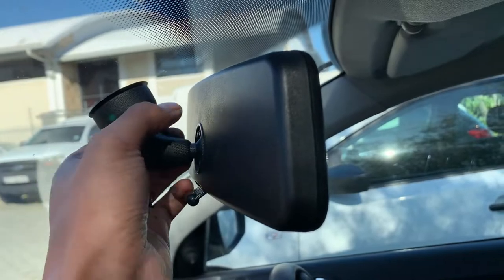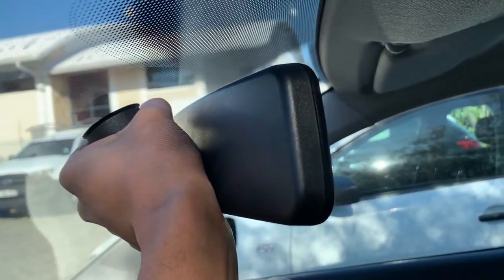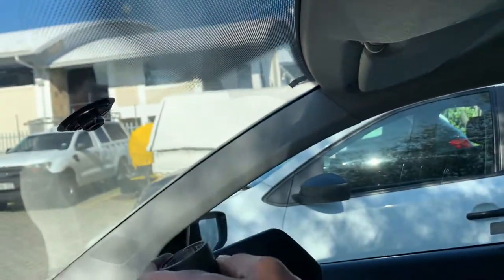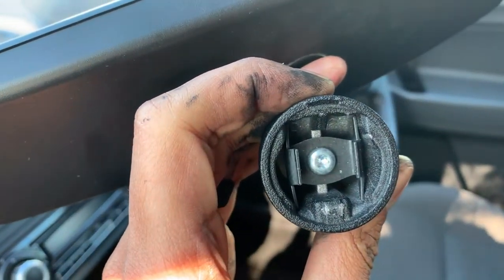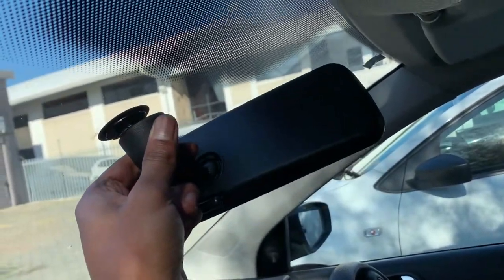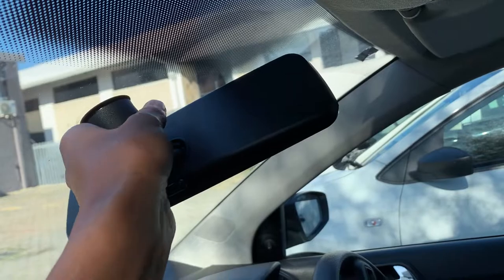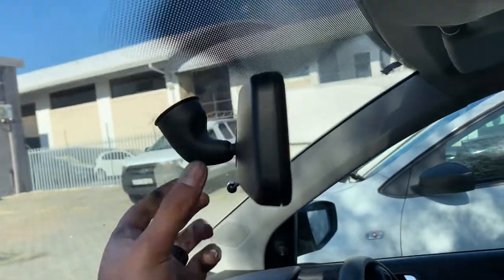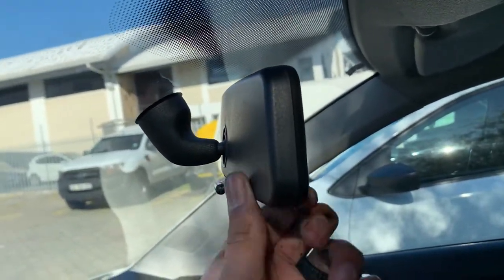Rear View Mirror Replacement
This video will show you how to replace a windscreen/windshield rear view mirror. This method applies to most cars and pick-ups (bakkies).